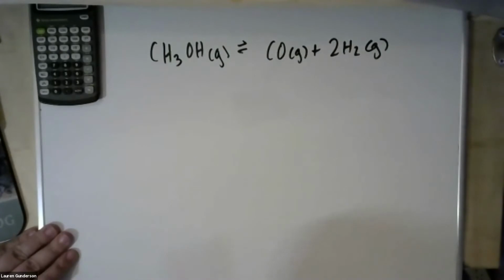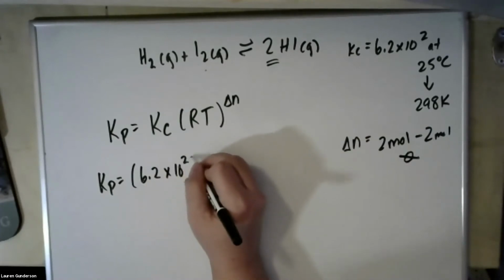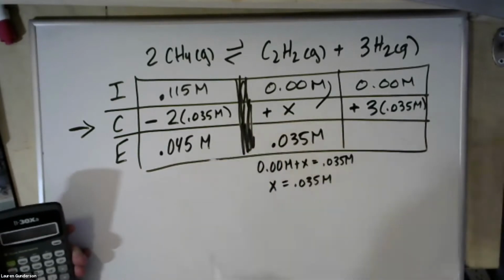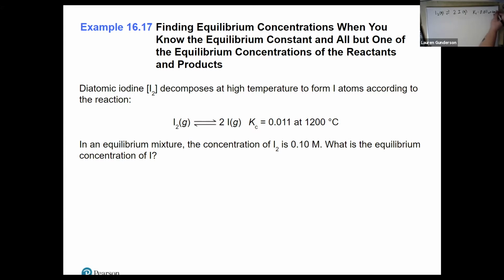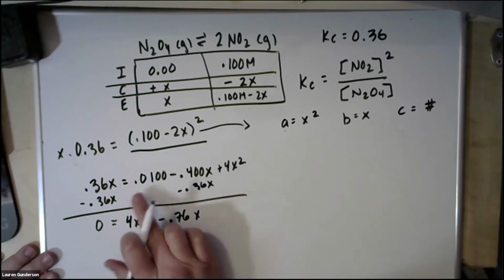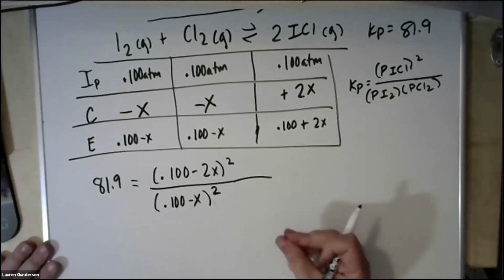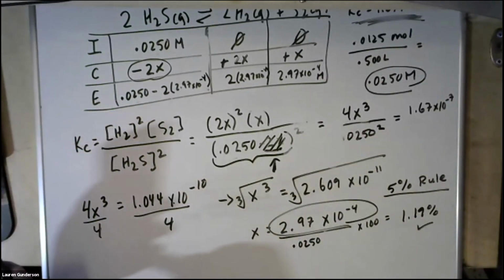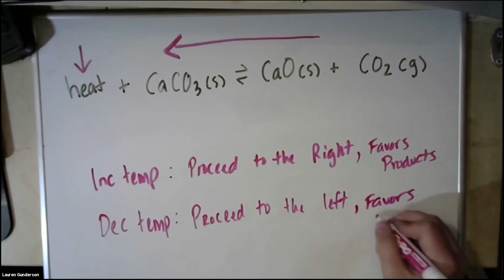Chapter 16: Chemical Equilibrium Examples